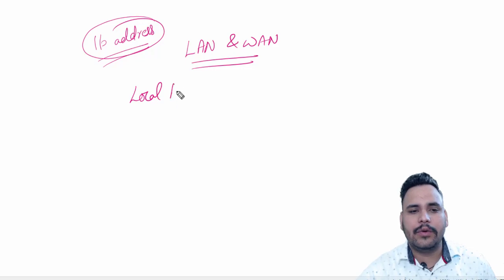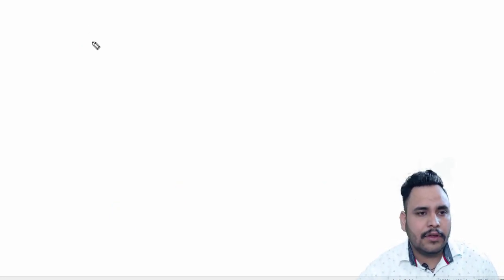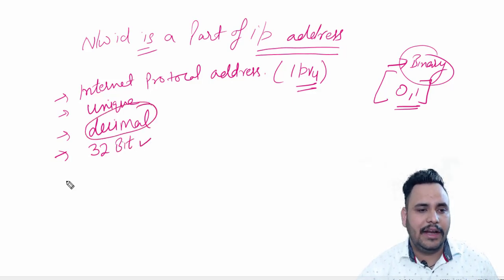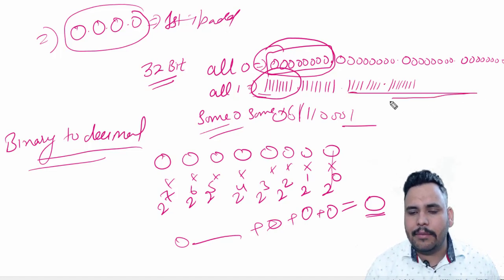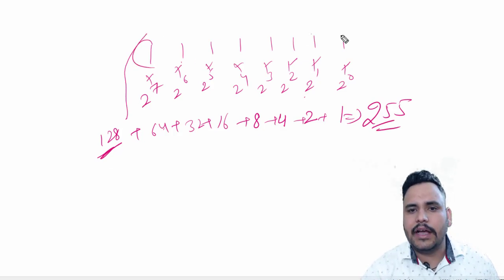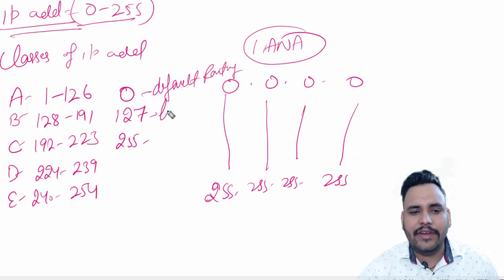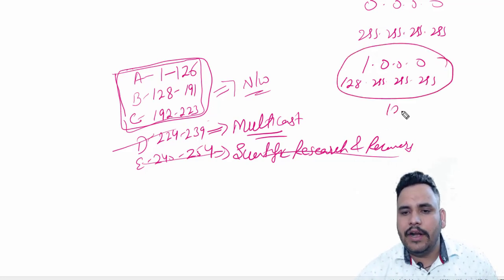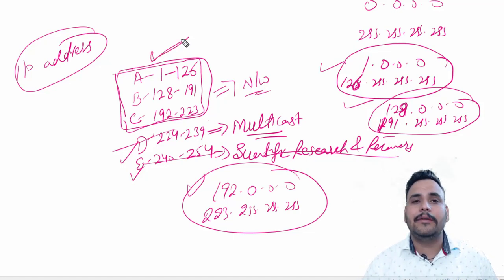Lan and Wan Difference | IPv4 address and Classes | PART 1 | CCNA 200-301 by Rajeev Network Zeal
I can help explain the differences between LAN and WAN, and also give an overview of IPv4 addresses and their classes, relevant to the Cisco Certified Network Associate (CCNA) 200-301 exam.

### LAN vs. WAN

1. **LAN (Local Area Network)**:
   - **Scope**: A LAN is typically confined to a single building or a group of closely located buildings, such as a home, office, or campus.
   - **Ownership**: Usually owned, managed, and maintained by a single person or organization.
   - **Speed**: LANs offer high data transfer speeds (up to 10 Gbps or more).
   - **Connection**: Primarily uses Ethernet and Wi-Fi technologies.
   - **Examples**: Home networks, office networks, school networks.

2. **WAN (Wide Area Network)**:
   - **Scope**: A WAN covers a large geographic area, such as a city, country, or global connection.
   - **Ownership**: Often involves multiple telecommunications providers.
   - **Speed**: Generally slower than LANs due to the vast distances data must travel and the complex routing involved.
   - **Connection**: Uses technologies such as MPLS, Frame Relay, and more recently, VPNs over the Internet.
   - **Examples**: Internet, large corporate networks that connect their global offices.

### IPv4 Addresses and Classes

IPv4 addresses are 32-bit numbers typically expressed in dot-decimal notation, which divides the 32 bits into four 8-bit octets. Each octet is converted to its decimal equivalent and separated by dots. For example, 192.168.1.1.

IPv4 addresses are categorized into five classes based on the first octet (the first 8 bits) and the intended use of the network. The classes are A, B, C, D, and E:

1. **Class A**:
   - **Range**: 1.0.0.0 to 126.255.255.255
   - **Format**: N.H.H.H (N=Network, H=Host)
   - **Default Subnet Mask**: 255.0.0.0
   - **Purpose**: Supports very large networks with millions of hosts.

2. **Class B**:
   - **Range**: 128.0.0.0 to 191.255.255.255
   - **Format**: N.N.H.H
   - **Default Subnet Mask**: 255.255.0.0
   - **Purpose**: Suitable for medium-sized networks, like universities or large businesses.

3. **Class C**:
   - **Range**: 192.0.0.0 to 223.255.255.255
   - **Format**: N.N.N.H
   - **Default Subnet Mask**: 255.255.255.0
   - **Purpose**: Ideal for small networks, such as a small business network.

4. **Class D**:
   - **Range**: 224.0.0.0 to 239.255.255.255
   - **Purpose**: Reserved for multicast groups.

5. **Class E**:
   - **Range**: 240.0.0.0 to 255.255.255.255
   - **Purpose**: Reserved for future use, and experimental purposes.

### Key Points for CCNA 200-301

- Understanding how to subnet IP networks efficiently and the implications of network design on performance and scalability.
- Awareness of IP routing technologies and their deployment in LANs and WANs.
- Implementing IP addressing schemes to fit the needs of different network sizes and data traffic requirements.

This knowledge is foundational for networking professionals and is critical for preparing for the CCNA certification, which covers a wide range of networking concepts, including network fundamentals, access, IP connectivity, IP services, security fundamentals, and automation and programmability.